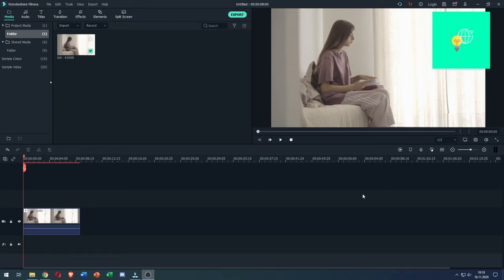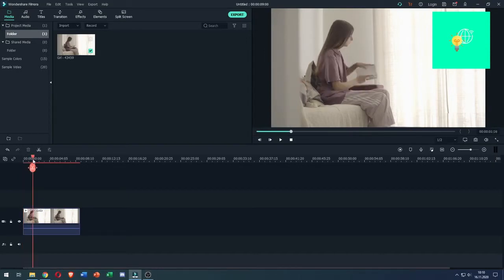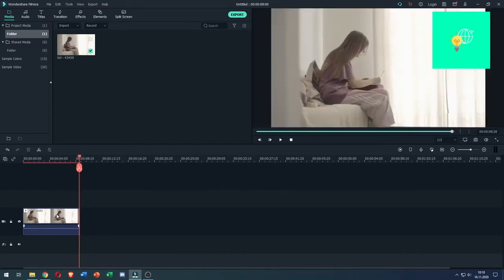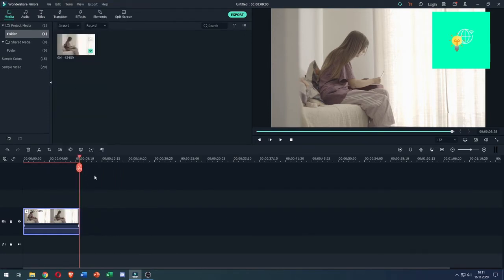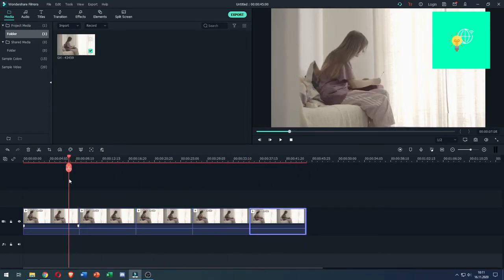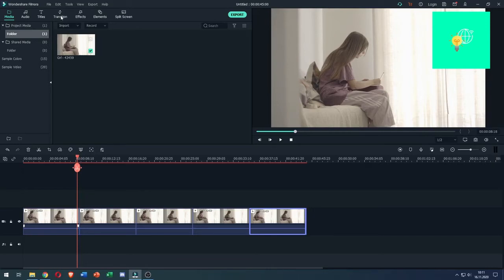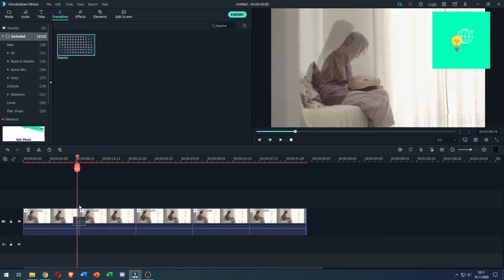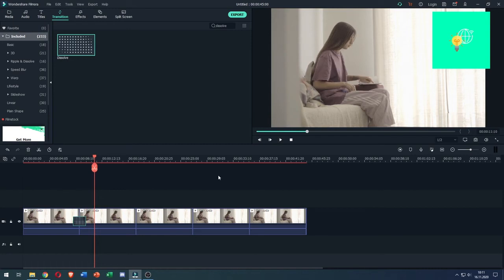How to Loop Video in Filmora 9! (2021)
In this video i am showing you how you can loop a video in filmora 9 in 2021 for coll animations or to just loop your video to make it more engaging.